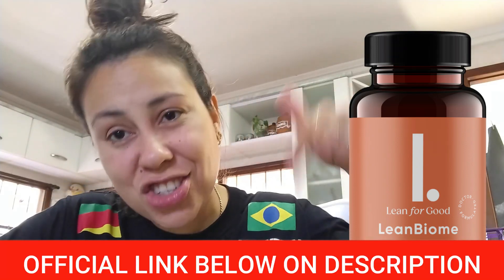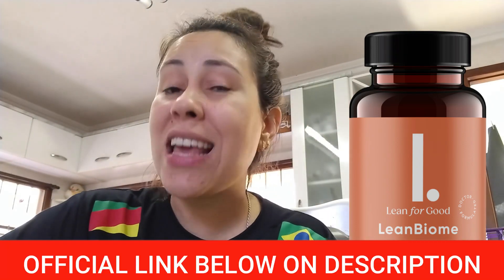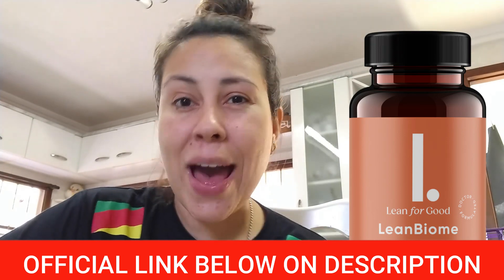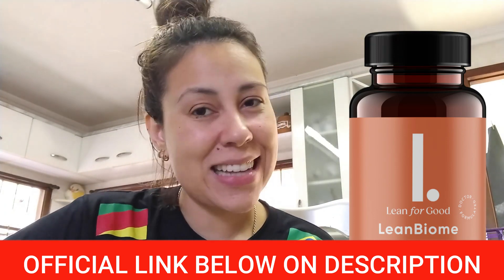DOES LEANBIOME WORK? ⚠️Lean Biome 2022 Review ⚠️LEAN BIOME Reviews LEANBIOME Weight Loss Pill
✅What is Lean Biome?

LeanBiome is an all-natural and safe weight loss supplement  with a combination of probiotics and plant extracts that has undergone comprehensive testing and validation. These aid in weight loss naturally by enhancing digestion and gut flora.
Lean Biome is non-GMO, gluten-free, and vegan-friendly. As a result, there are no risks and negative effects.
Lean Biome is the best and most effective weight loss supplement on the market. It promotes a quick, healthy weight loss and has no harmful impact on health. Compared to other weight loss supplements in the market that contain chemical ingredients and in many cases they never produce a positive impact on weight loss.

✅Does Lean Biome work?

Yes , LeanBiome works!  Lean Biome is a high quality natural weight loss supplement that promotes many healthy benefits - First it helps to eliminate the unwanted fat layers in the body - by stopping the body producing fat cells, it helps to improve your intestinal , balance your gut and also helps to improve the digestive system with healthy bacteria! So yes you can trust this product!

Here are a few ingredients to find in lean biome….
LeanBiome's unique and proprietary formula is the first in the world to combine nine clinically-researched 'lean bacteria' species with Greenselect Phytosome®, a next-generation and caffeine-free green tea extract formulated with patented, absorption-boosting Phytosome technology. Together, this advanced ingredient blend helps to quickly reverse the bacterial imbalance in your gut microbiome – the newly-discovered root cause of belly fat and unexplained weight gain.

Lactobacillus rhamnosus:
Green tea extract:
Forskolin:
Black pepper extract:
Chromium:
Insulin:
Anhydrous caffeine:

✅LeanBiome benefits

Suppress hunger
Balance gut
Supports healthy intestinal
Helps with digestion system
Dampen cravings
Fire up the metabolism, and…
Reduce fat storage

✅How to take LeanBiome?
The manufacturer advises taking one pill every morning with water before breakfast.

✅Where can I order LeanBiome?
LeanBiome is exclusively manufactured by Lean for Good®. It’s only available on this official link website I left in description of this video and here below to help you - you can order it!

✅LeanBiome is not sold in stores, which allows us to cut out the middleman and pass those savings on to you. If you change your mind for any reason, simply contact our friendly customer support staff within 180 days of your order, and you will receive a full and prompt refund. This means you’ve got nothing to lose by trying out LeanBiome today, and a leaner, happier future to gain.

00:00 THE TRUTH ABOUT LEANBIOME
01:50 IMPORTANT ALERT
02:50 WHAT IS LEANBIOME
03.00 LEANBIOME INGREDIENTS
04.00 WHERE TO BUY LEANBIOME
05.60 LEANBIOME WORKS?
06.40 LEANBIOME WARNING!!